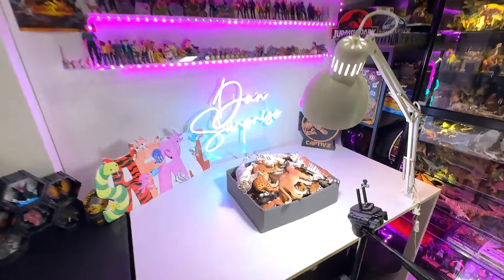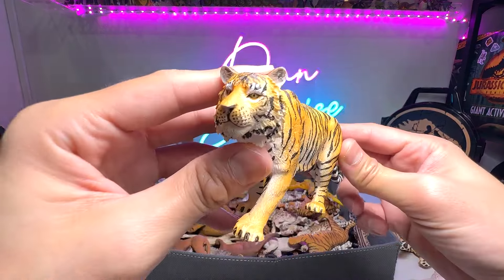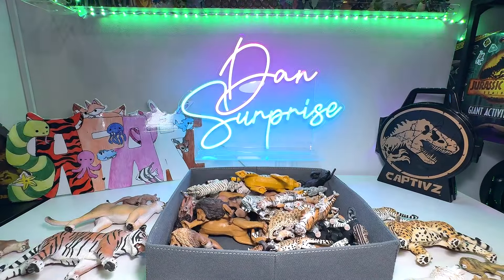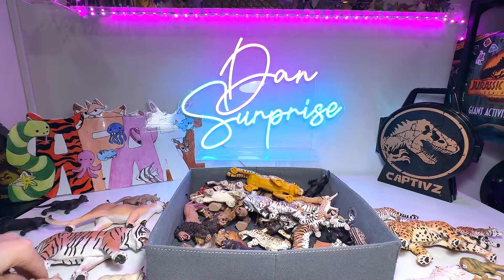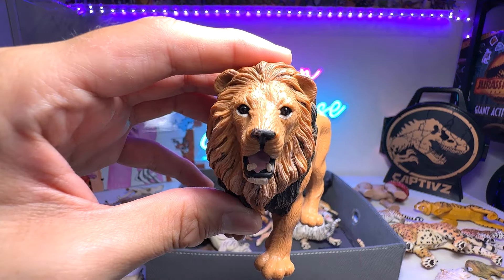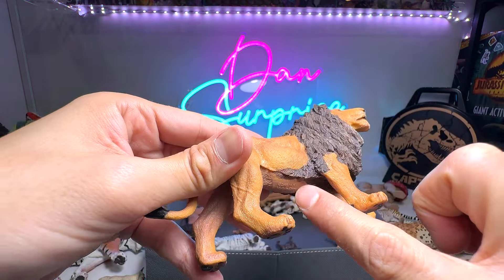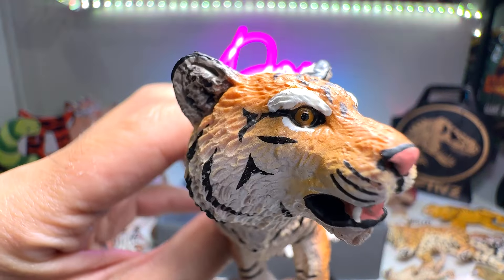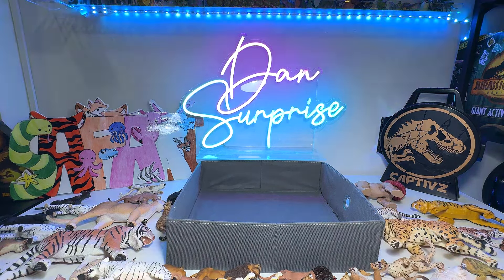Amazing Big Cats & Wild Cats! Lion, Tiger, Black Panther, Cheetah, Snow Leopard, Serval, Leopard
Amazing Big Cats & Wild Cats! Lion, Tiger, Black Panther, Cheetah, Snow Leopard, Serval, Leopard, Jaguar, Bobcat, Clouded Leopard from Safari LTD, Papo, Schleich, and CollectA.